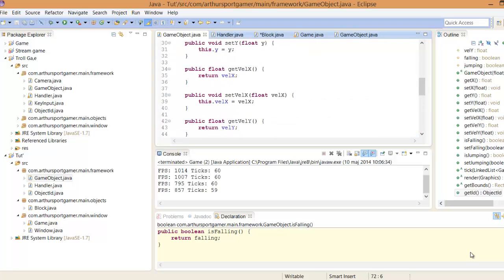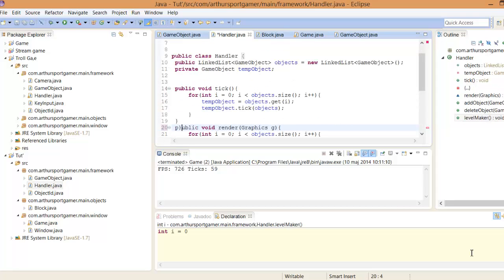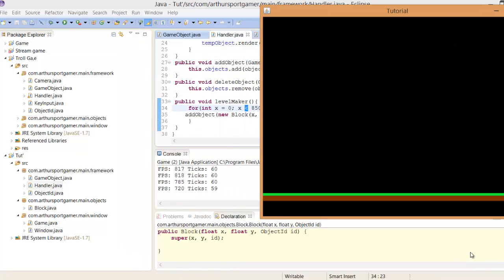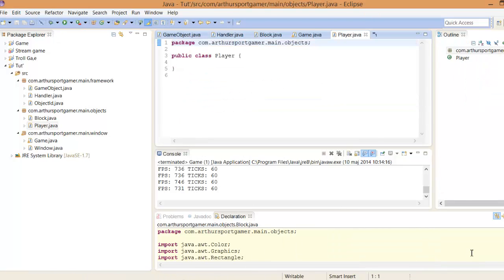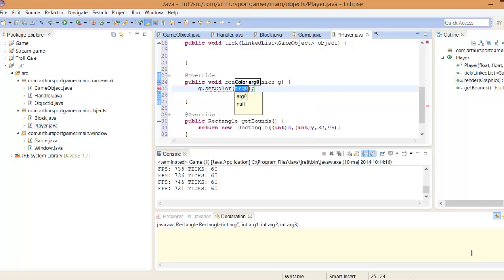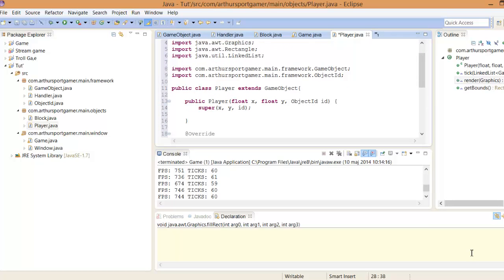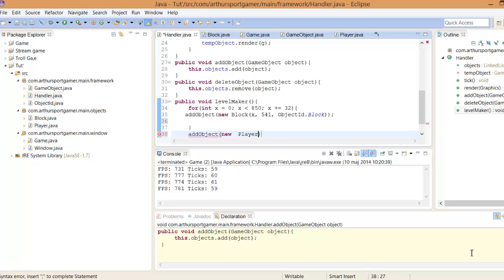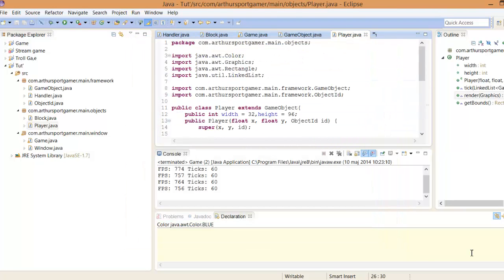Java Platformer # 5 Rendering Stufffffff!